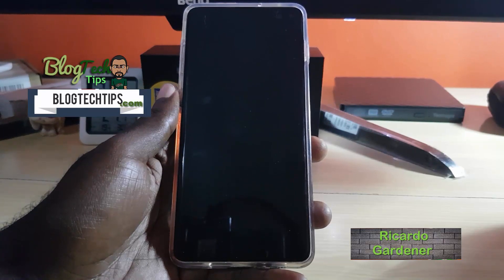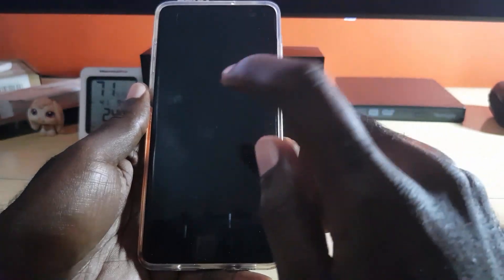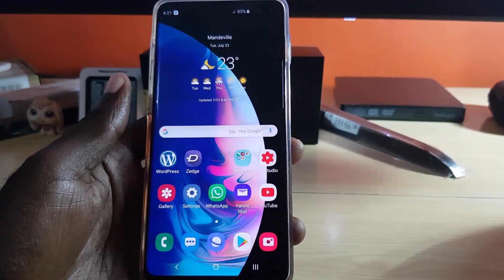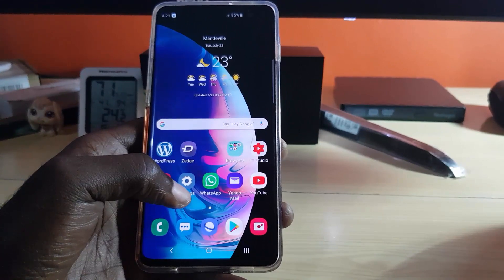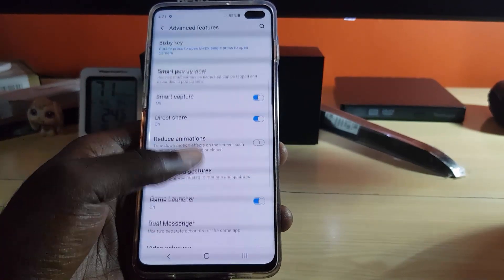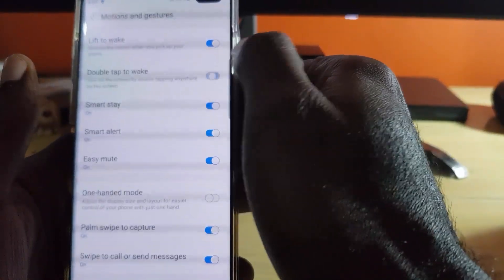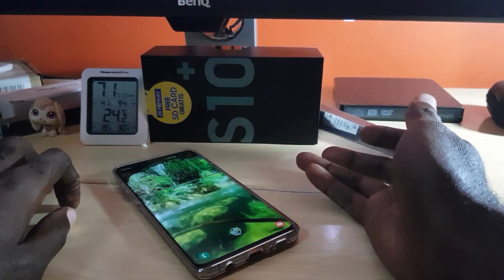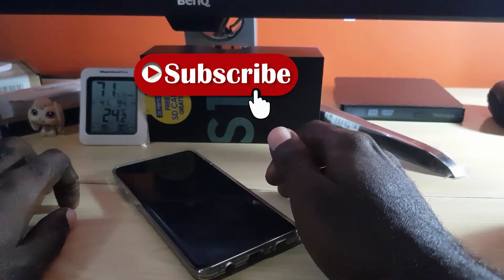Galaxy S10: How to Enable or disable Double Tap to Wake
This is how you Enable or Disable Double Tap to Wake on the Galaxy S10. Cool feature that you will definitely want to use everyday.